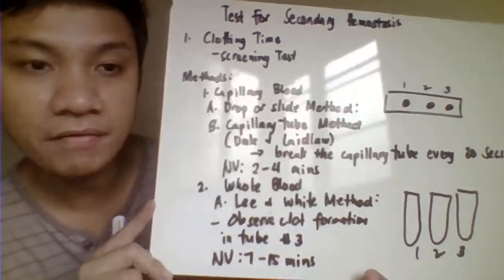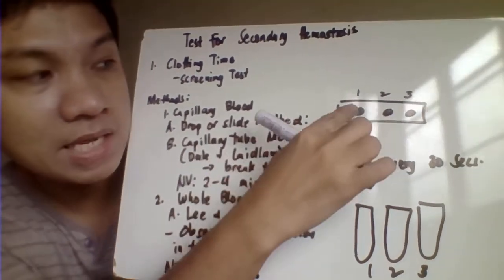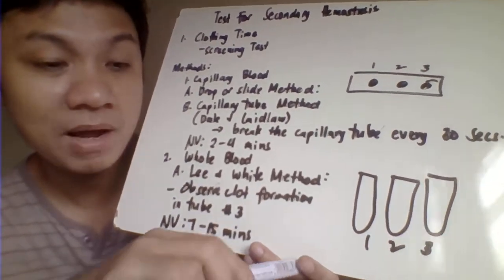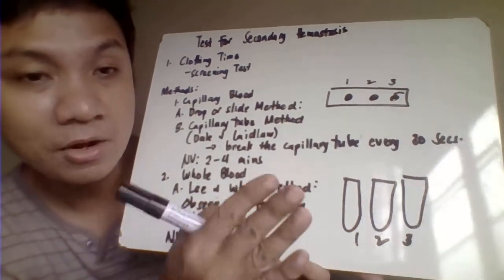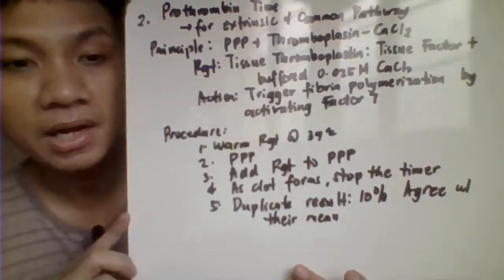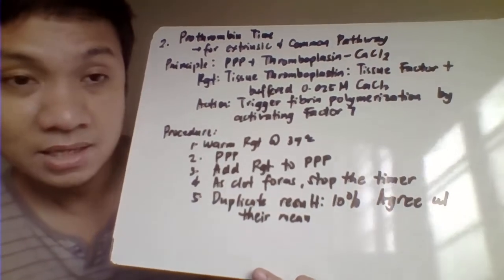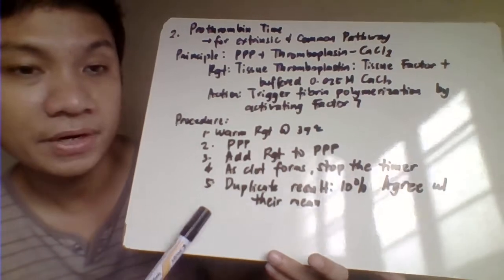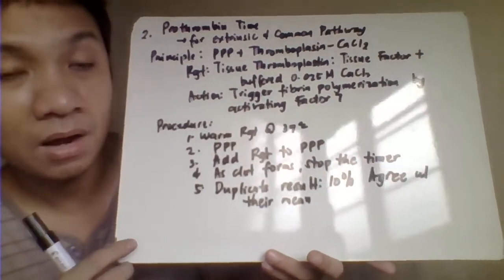TEST FOR SECONDARY HEMOSTASIS PART 1